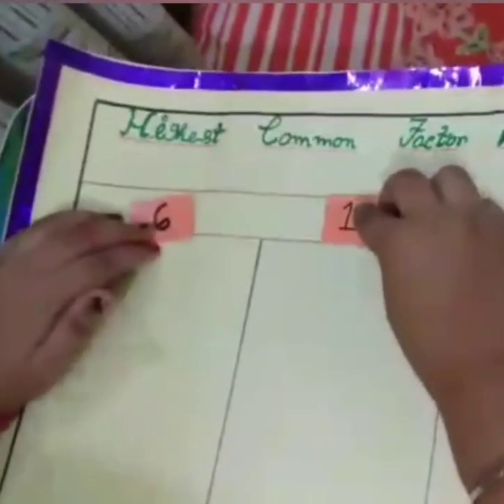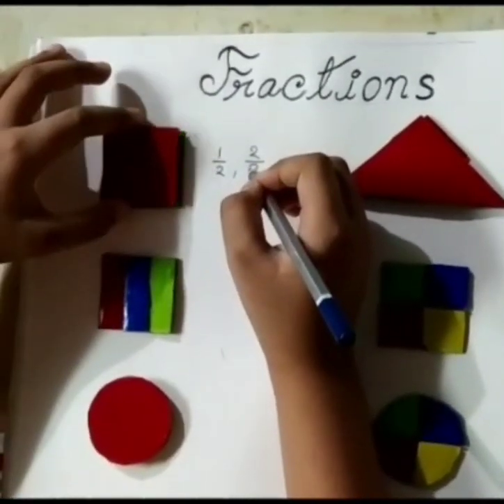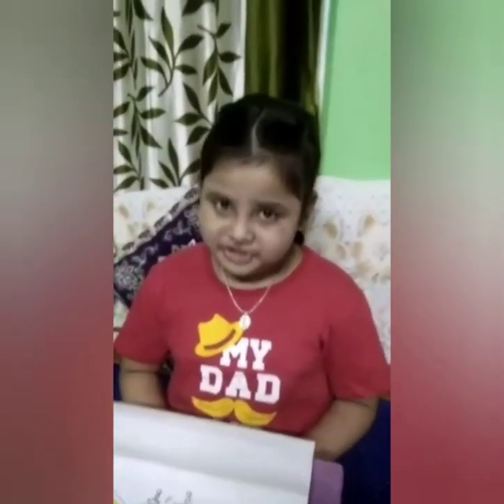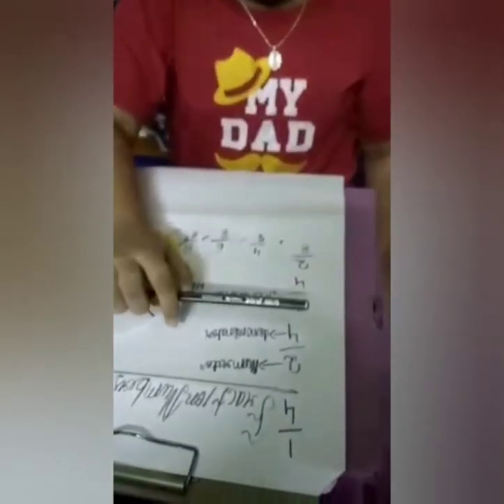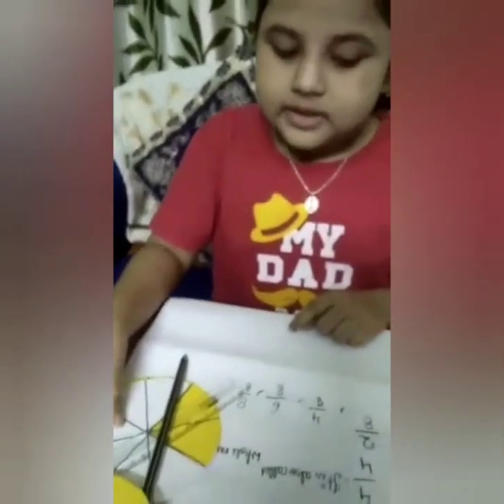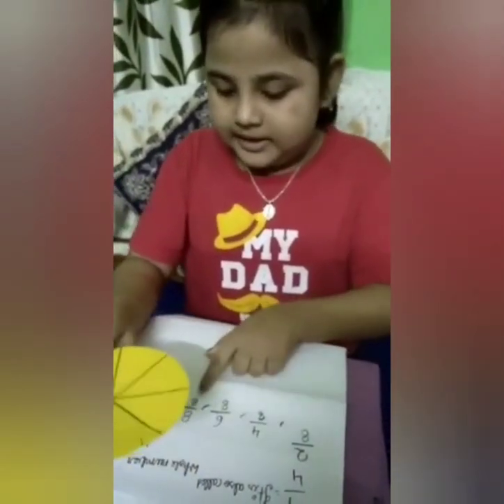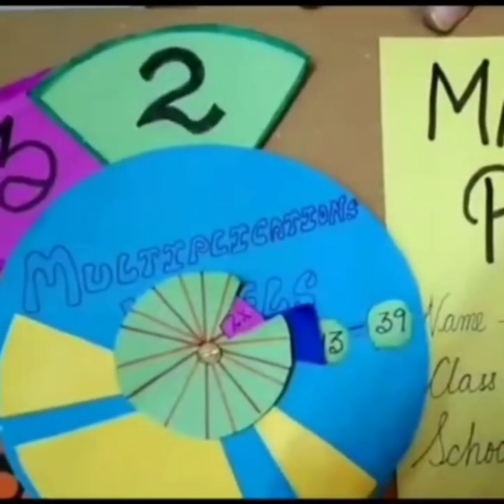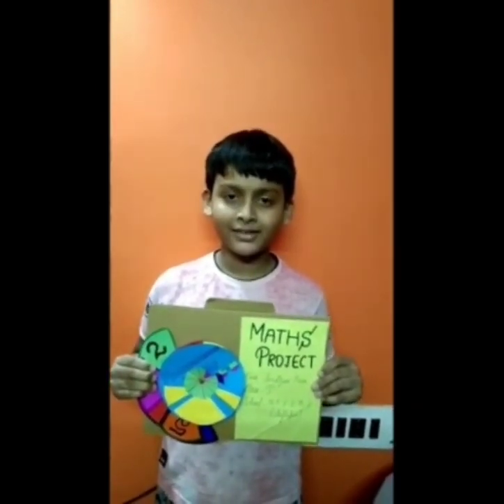Class 5 Maths Project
Study

Hope you will learn something new from this video.